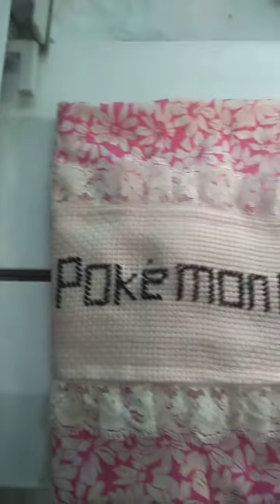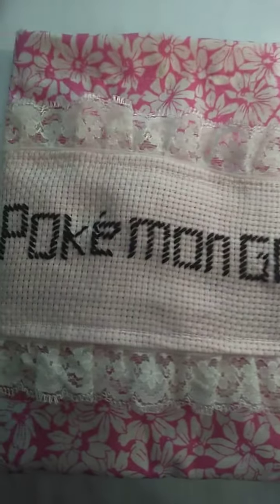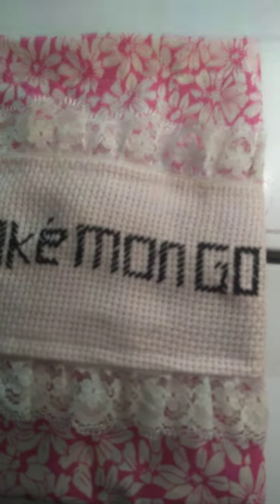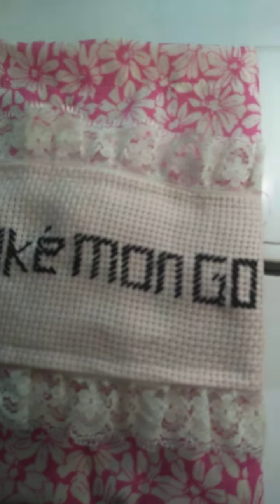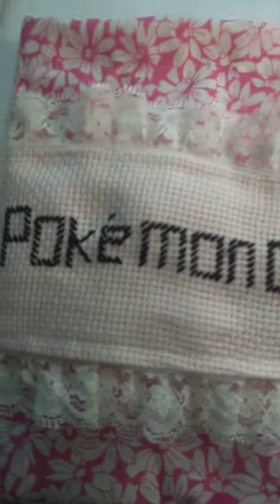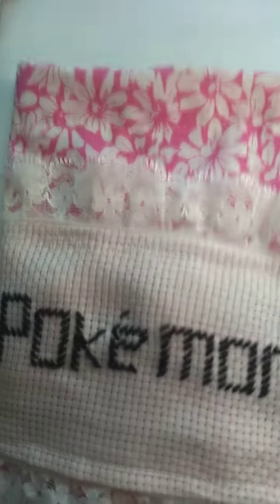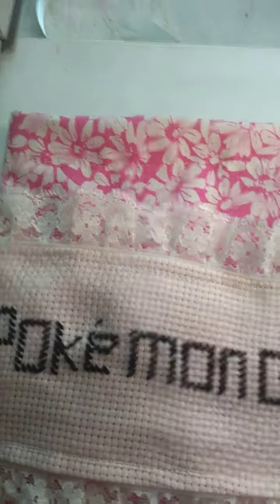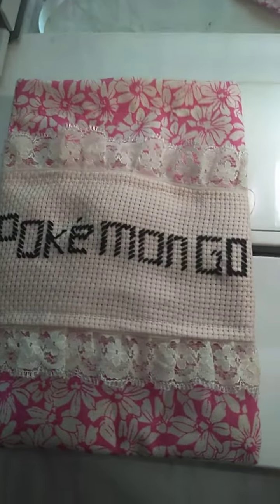Pokemon players can use this mobile bag